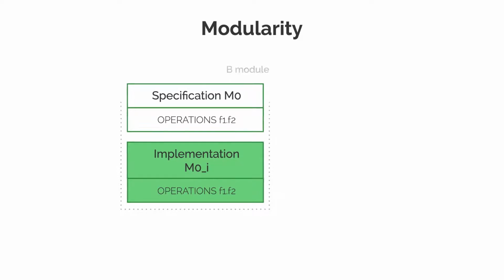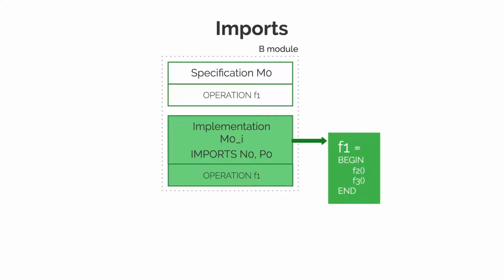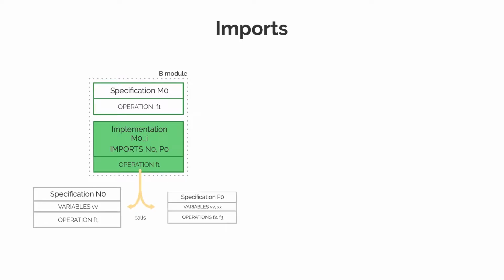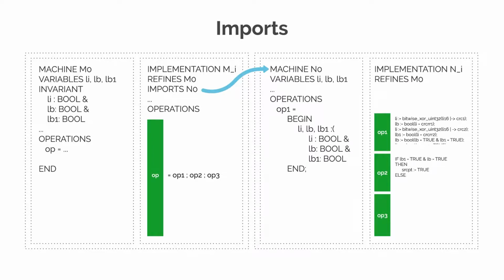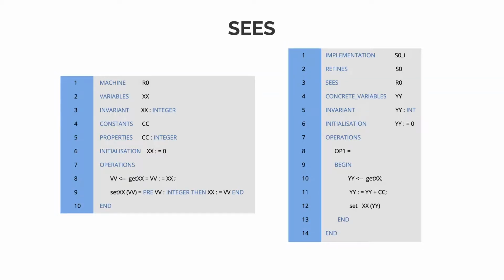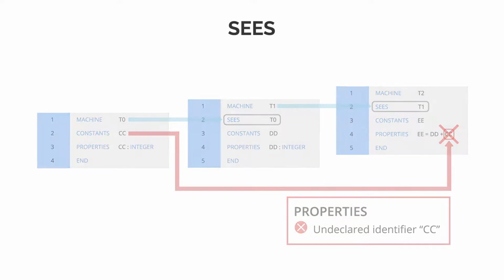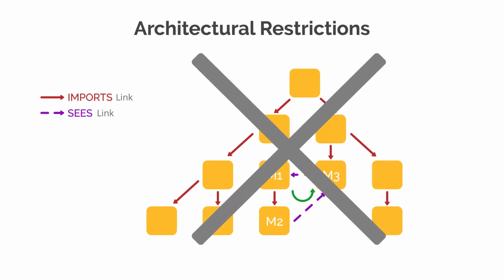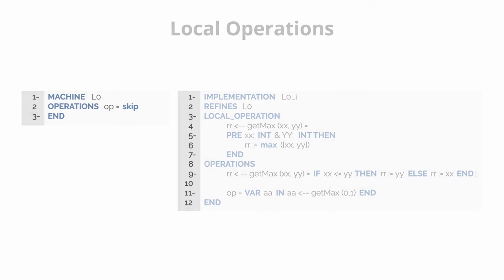Lecture 16: Structuring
This video details the different ways of structuring a B project in order to lower the complexity of the modelling and to ease the proof.